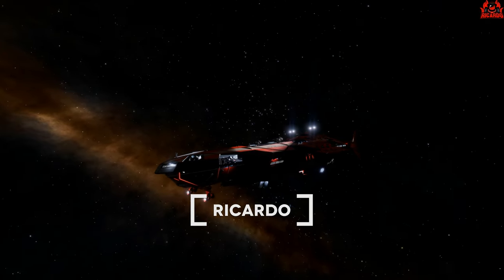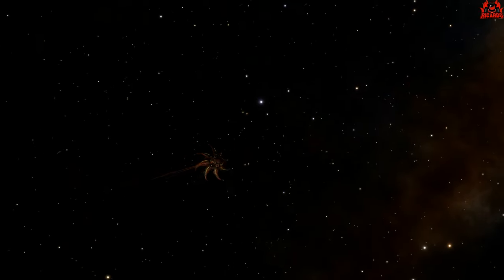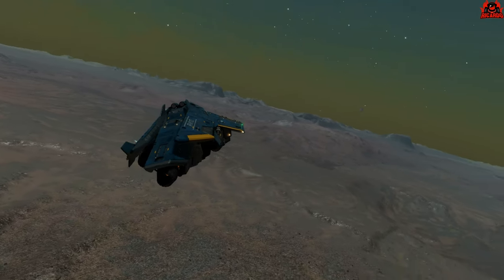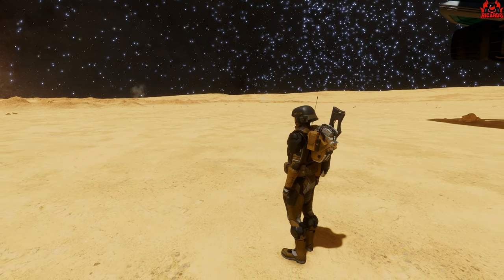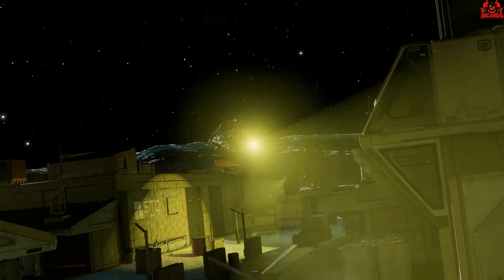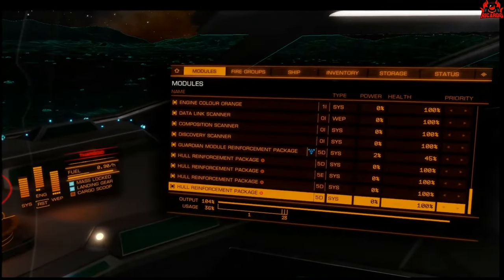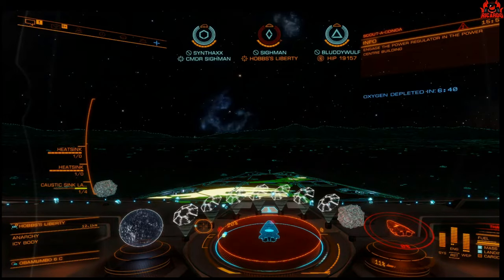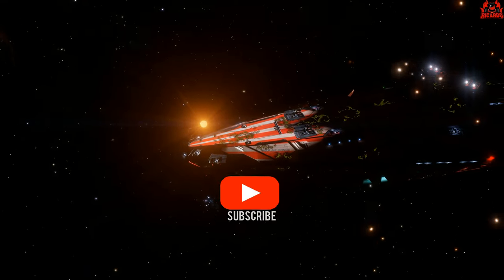What You Need to Know About Ship Canopy Breaches in Elite Dangerous - Well I Didn't Know That!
Another Episode of Well, I didn't know that! during a mix-up with the thargoid by canopy breached - thinking I could land and get out - I was wrong - well I didn't know that!

//Ricardos Gaming EMotes for TWITCH & DISCORD

STAR-R3X5-V5T7

// Wanna Chat?

// ---⏱️Timestamps⏱️---
00:00 Canopy attacks in Elite Dangerous introduction
02:00 Ax Power restore missions and Thargoids
03:00 Ship Canopy Breaches Spoil on foot fun